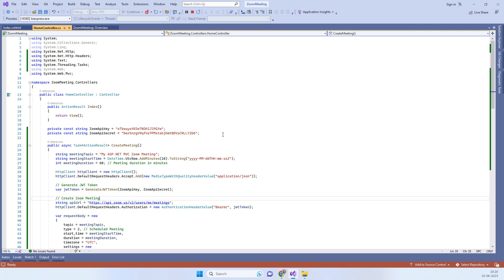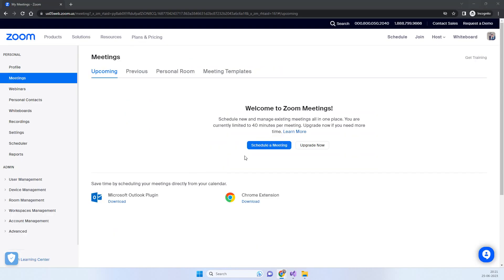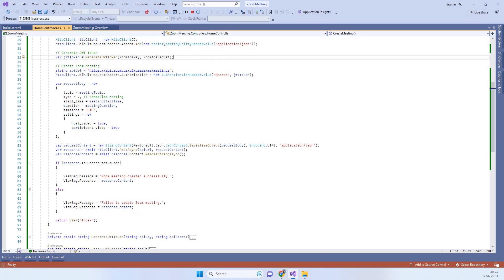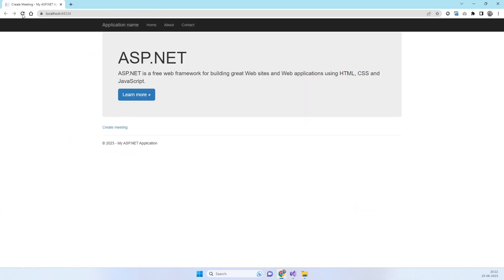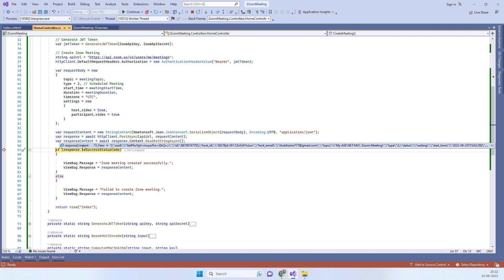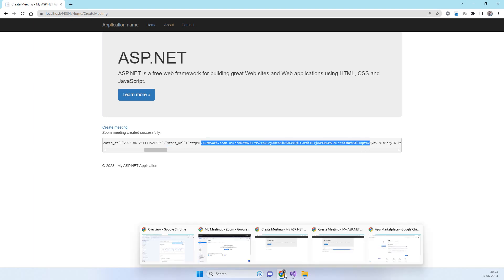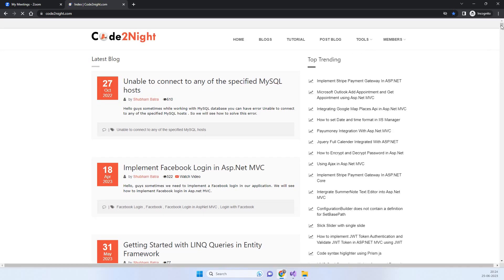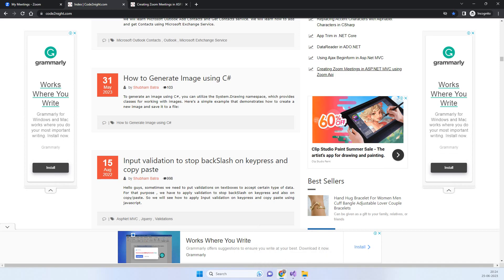Creating zoom meeting in asp.net mvc using zoom api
Hello guys , Zoom API integration in ASP.NET empowers developers to seamlessly incorporate Zoom's powerful video conferencing capabilities into their ASP.NET applications.In this article we will see creating zoom meeting in asp.net mvc using zoom api step by step. We will see how to integrate or use zoom api in Asp.Net MVC.